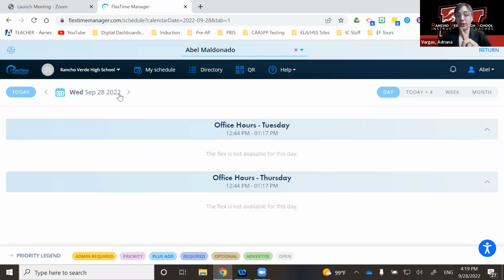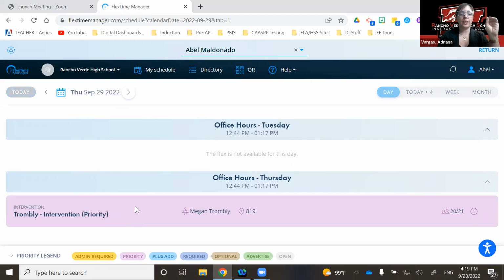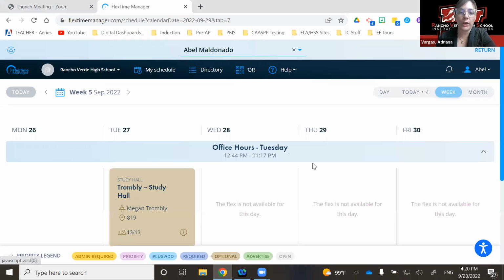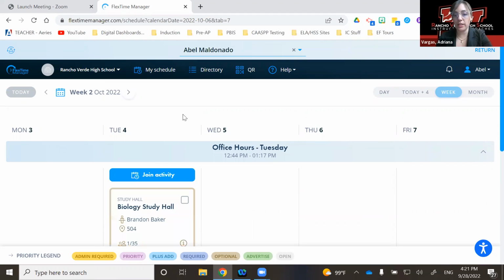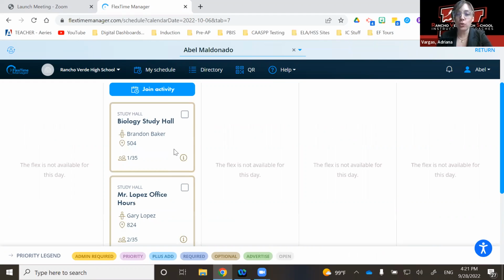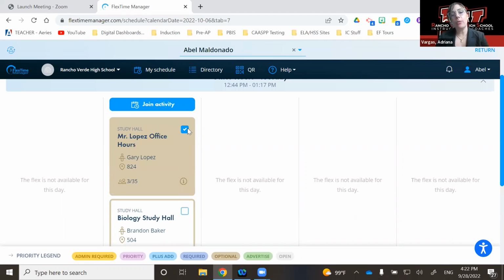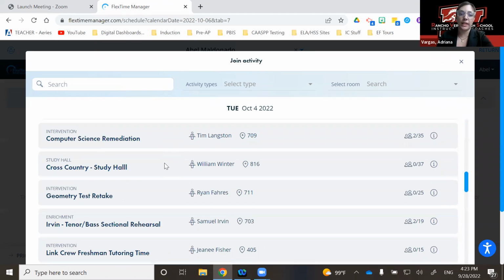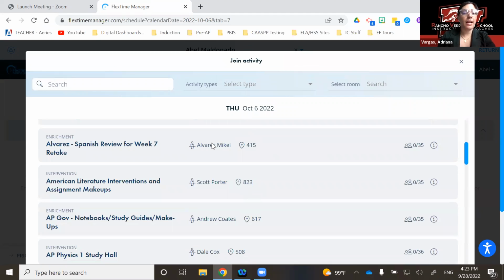Office Hours - STUDENT TUTORIAL by Ms. Vargas (RVHS)